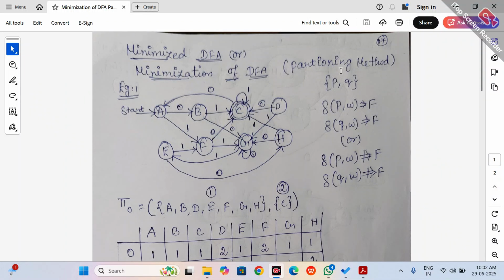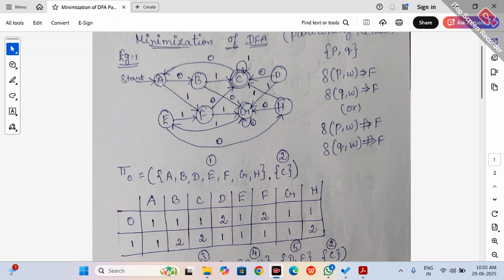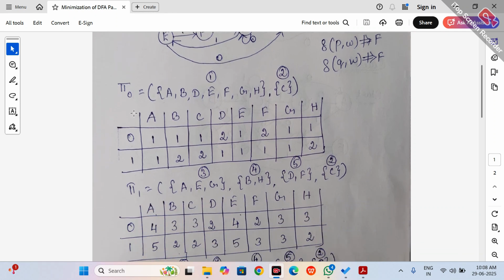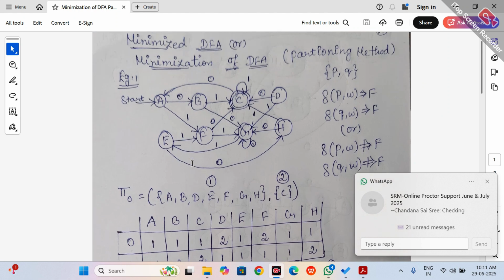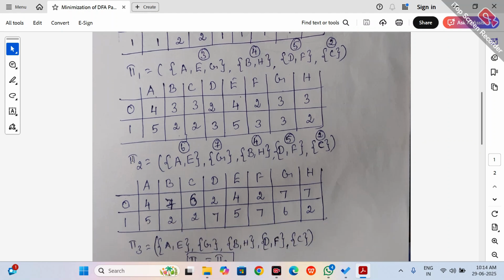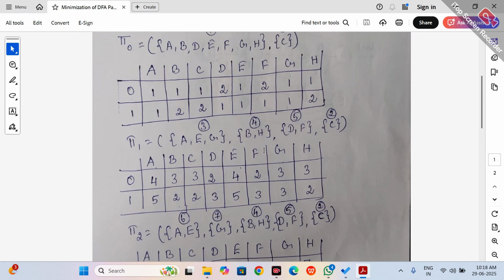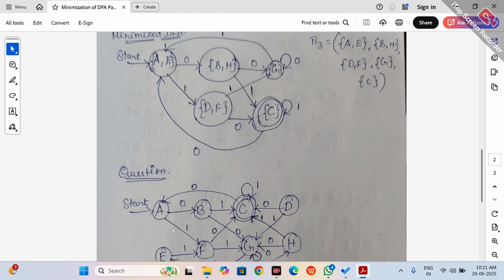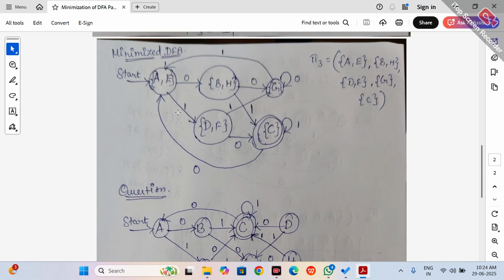Minimization of DFA Part 1